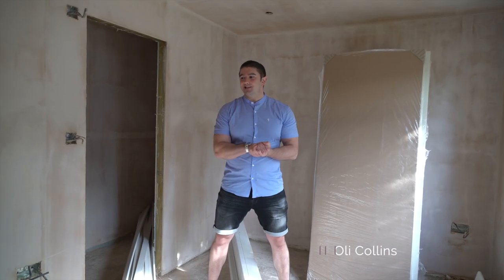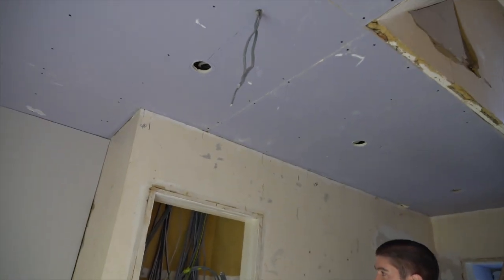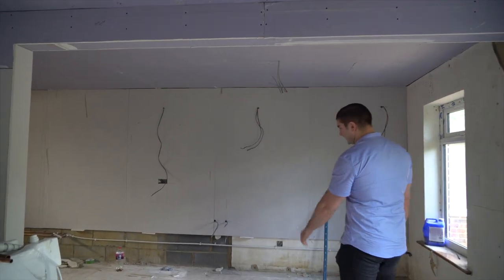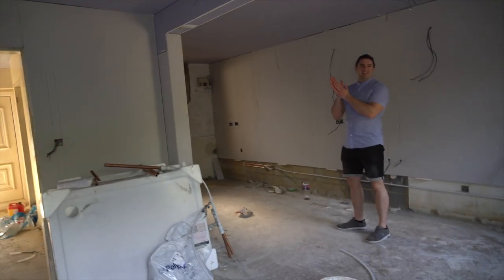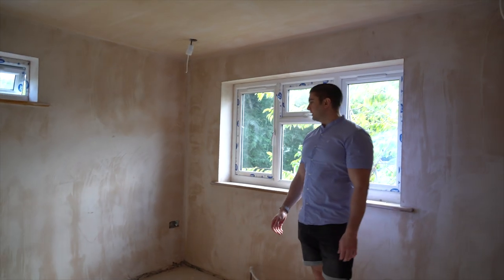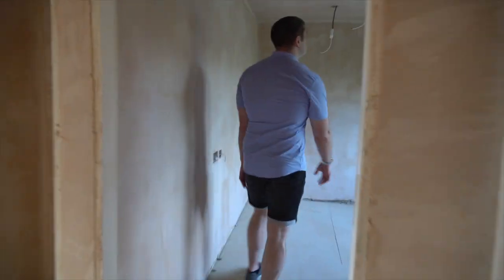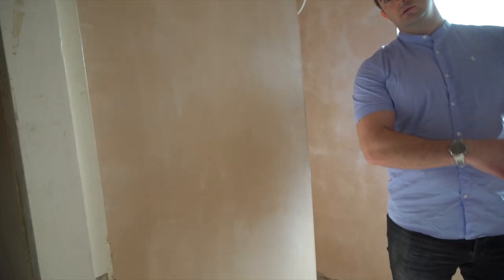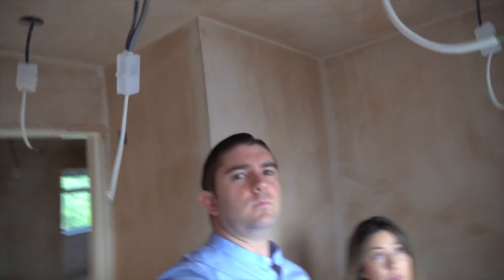Ardingly Close - 6 Bed HMO Refurb Vlog - Episode Three